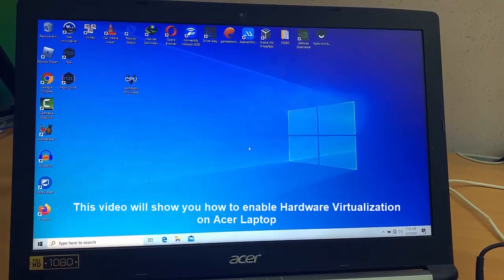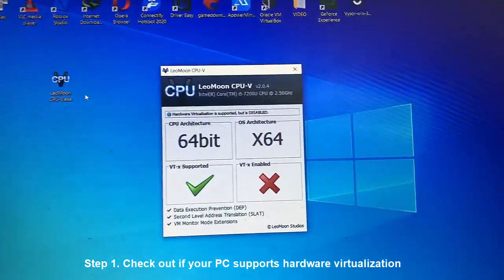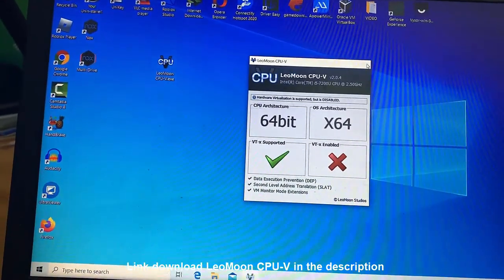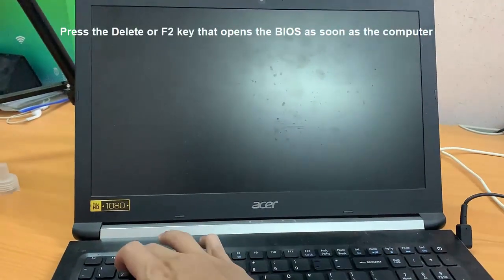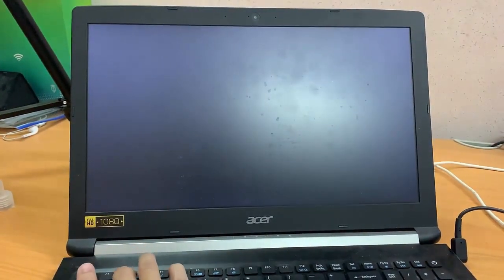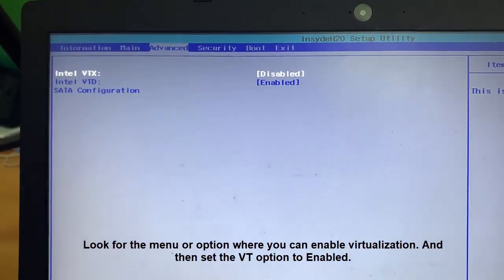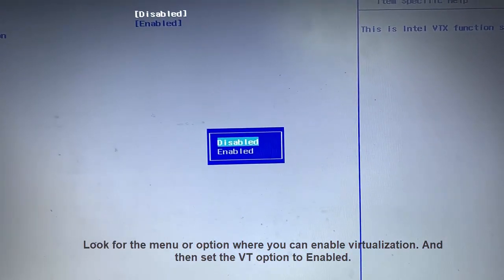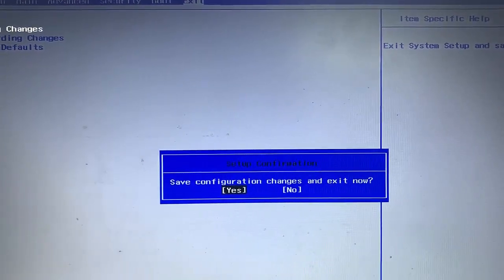How to Enable Hardware Virtualization on PC or Laptop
1. Check out if your PC supports hardware virtualization
LeoMoon CPU-V is the only application on the Internet for verifying if your machine supports virtualization technology.
2. Reboot your PC.
3. Press the Delete or F2 key that opens the BIOS as soon as the computer.
4. Look for the menu or option where you can enable virtualization. And then set the VT option to Enabled.
5. Save your changes and exit the BIOS.